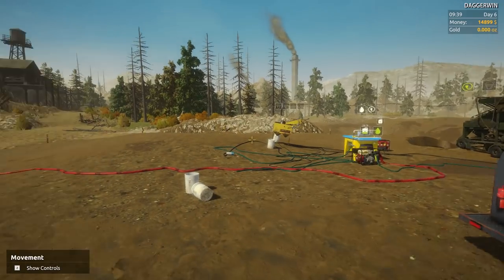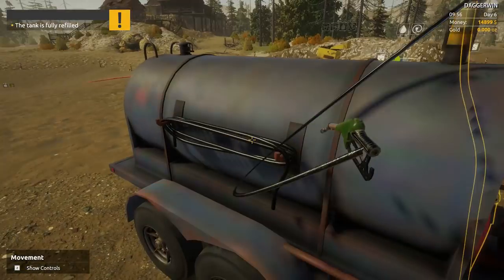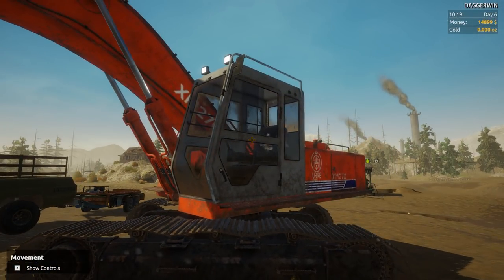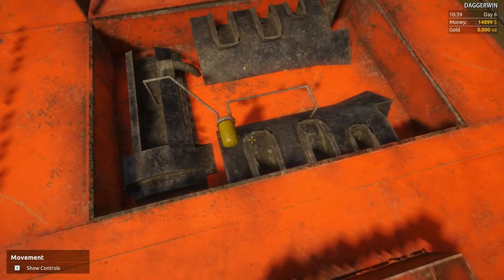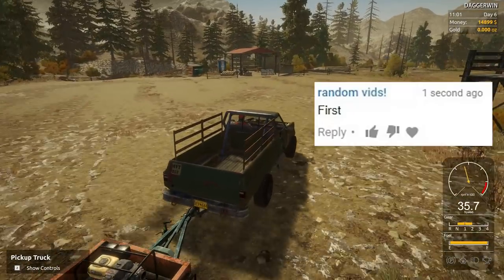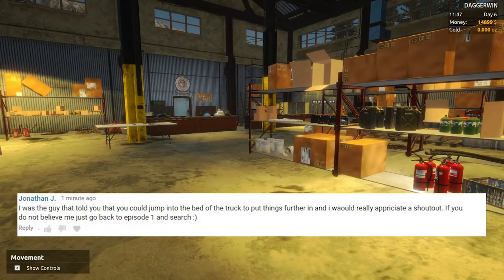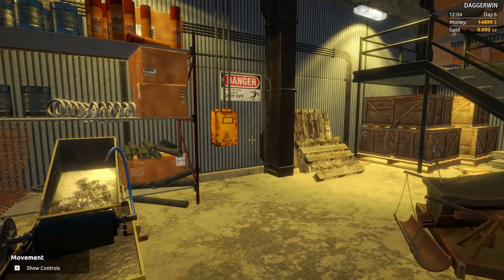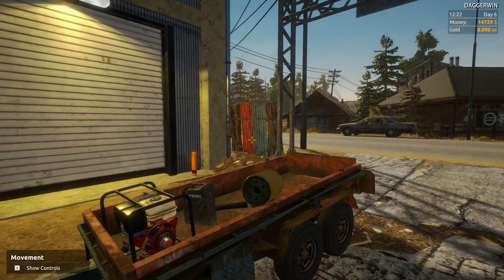GOLD RUSH | Breakdown - Episode 5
Uh Oh!! We have got a problem with the excavator...

Gold Rush: The Game is a simulation sandbox: become the gold miner. Work hard, dig deep, explore the world, and you’ll become the wealthiest man in Alaska.
Use a variety of highly-detailed machines to find as much gold as you can.